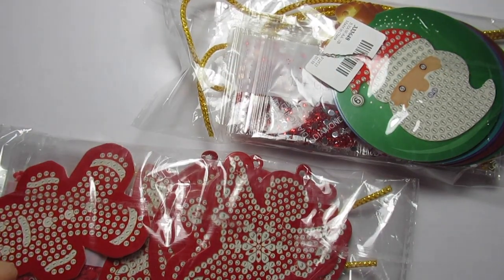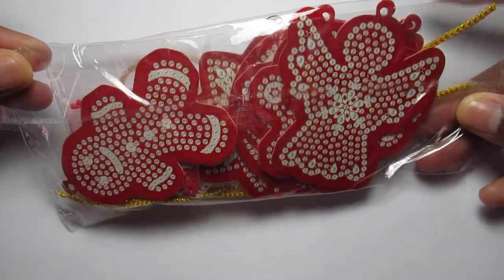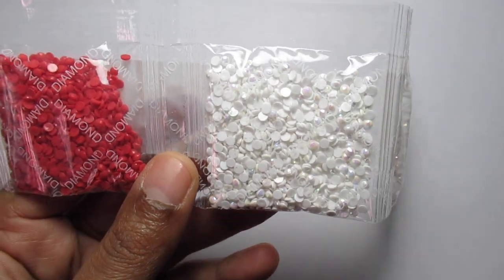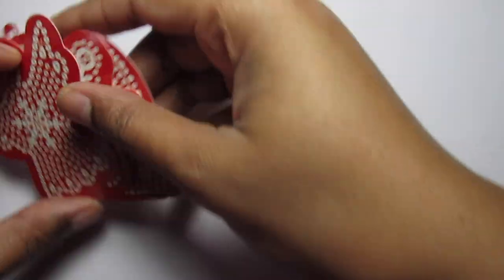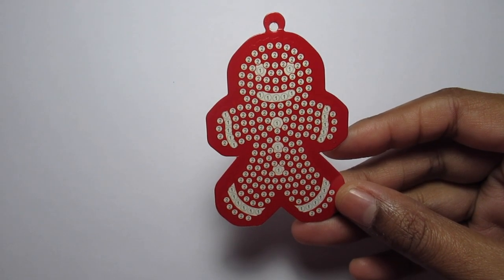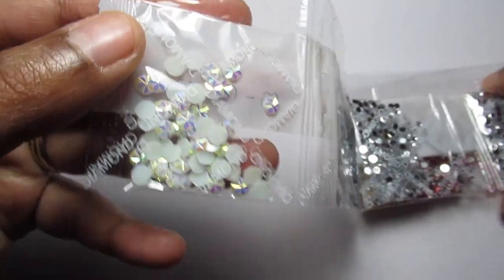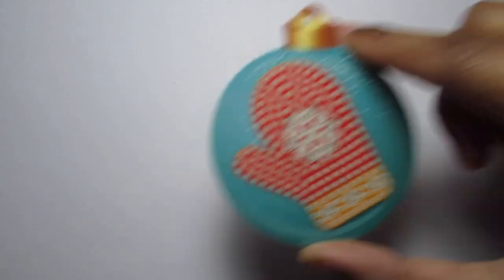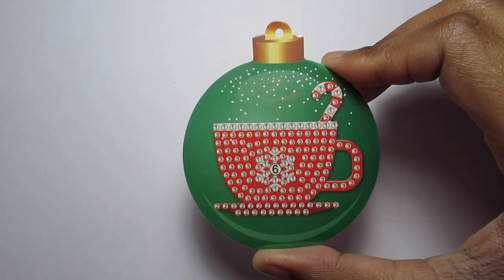Diamond Painting UNBOXING Christmas Tree Ornaments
whitneydiamondpaints

Christmas Ornaments: